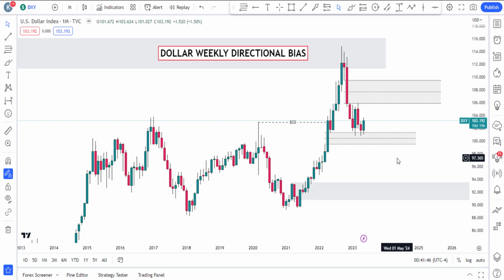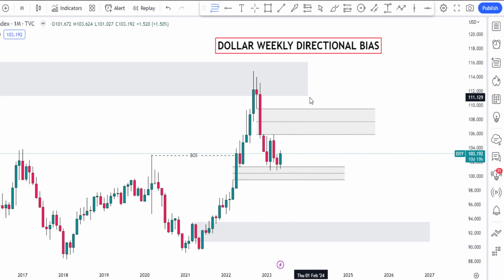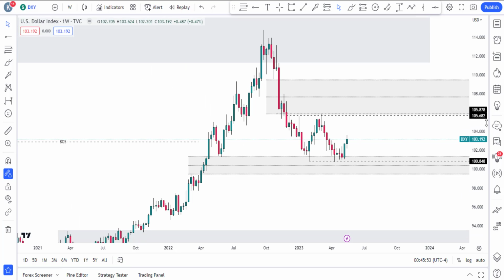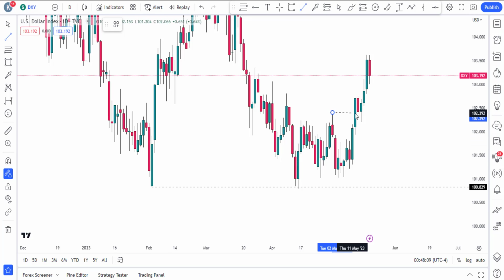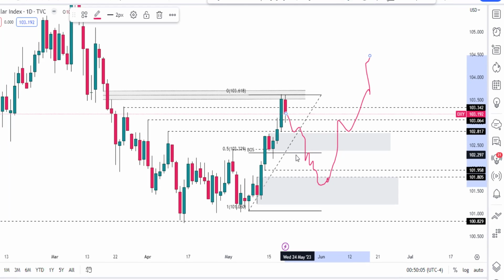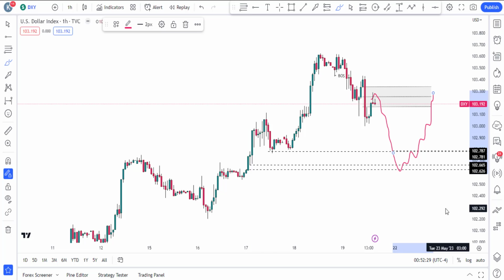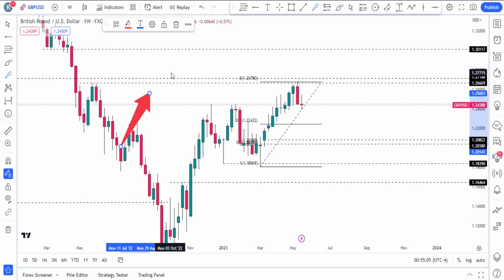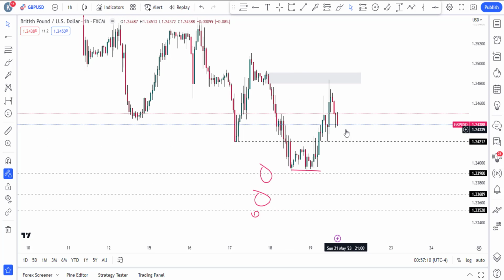Dollar Vs GBPUSD Weekly Top Down Analysis